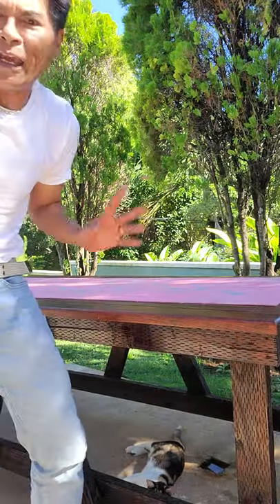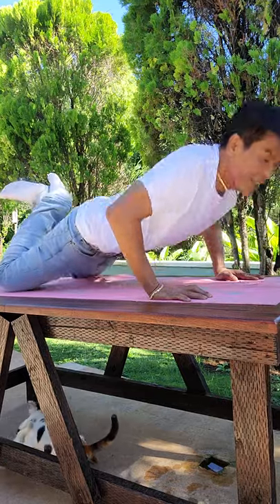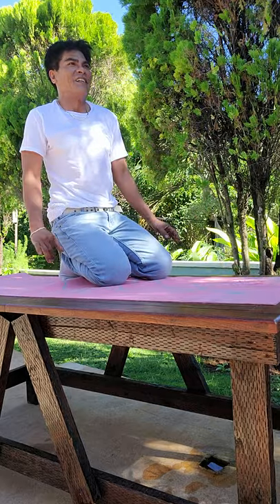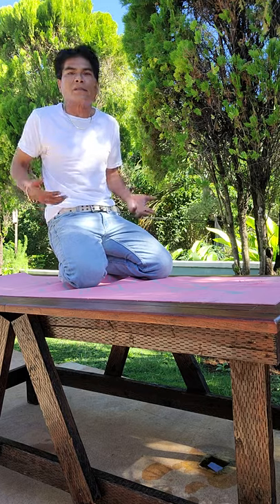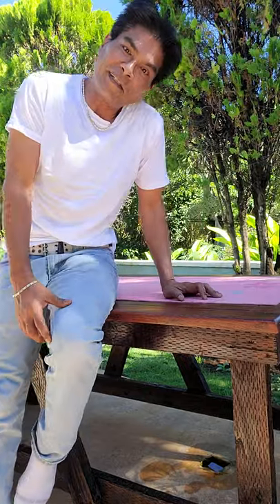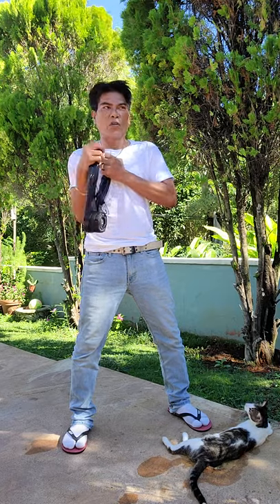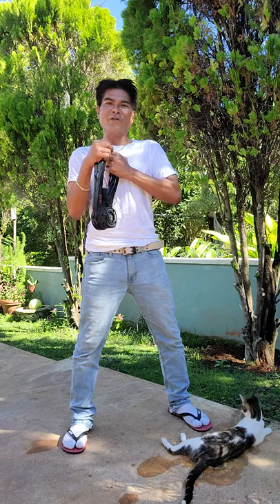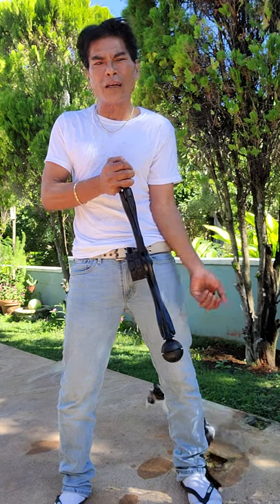There's NO EXCUSE not to make-up for ALL the delicious food indulged on Easter Sunday celebration.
Hafa adai peeps!  Wherever your at or whatever you're wearing, there's NO EXCUSE not to make-up for ALL the delicious food indulged this past Easter Sunday celebration.   For just a measly 15 minutes, let's all celebrate Life and keep maintenance of Our temple/vessel...tomato, tomatoe...you know your physical health. Here goes!!!